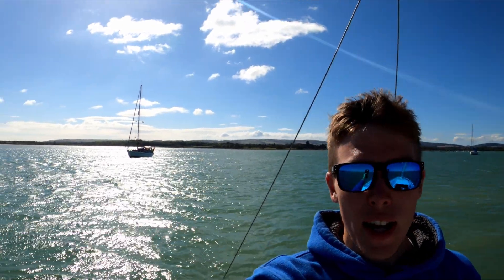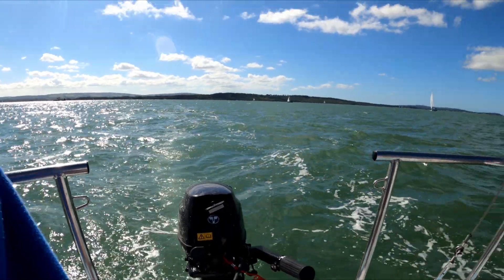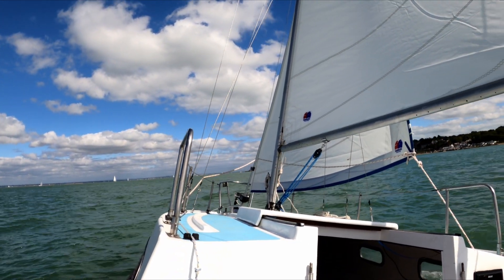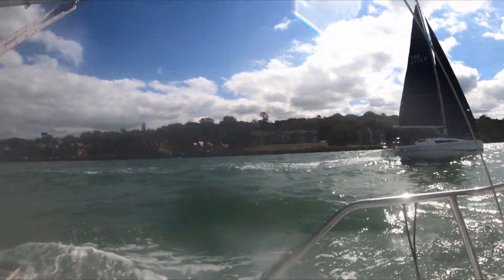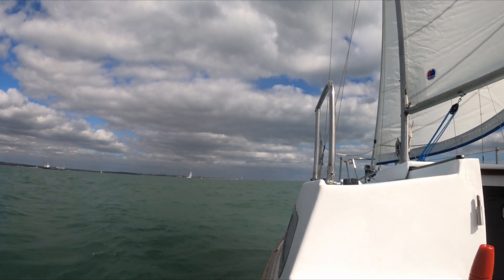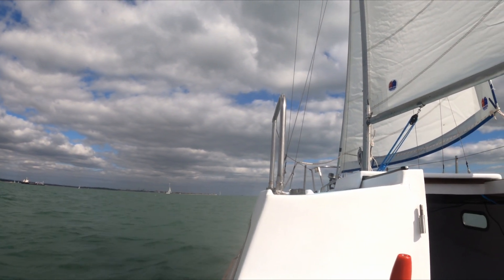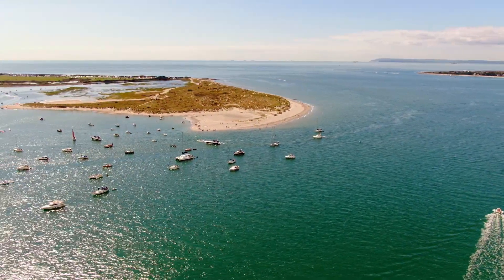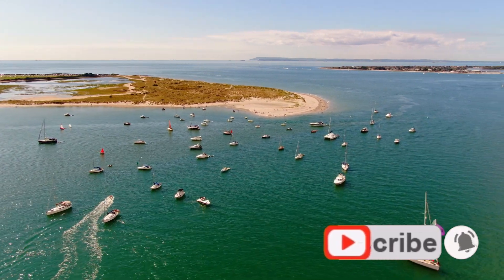Dodging Racers On The Solent! Sailing Meraki | Ep.45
Day 2 of the adventure with Dan and we encounter some racers at Cowes!